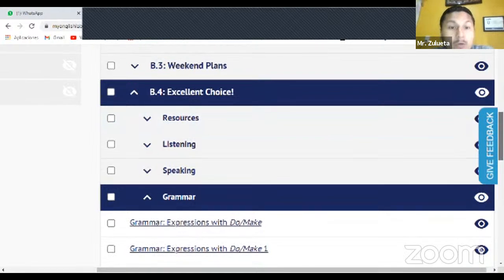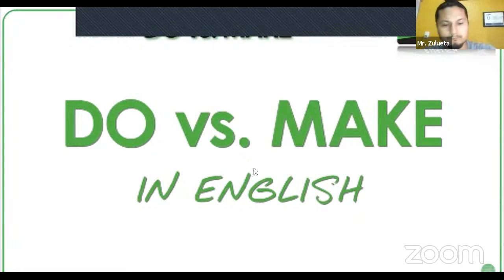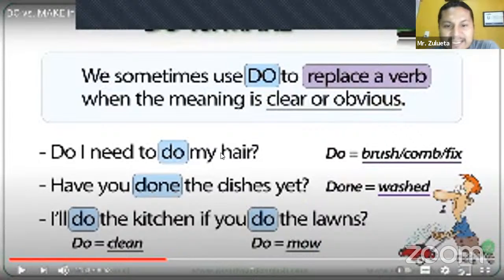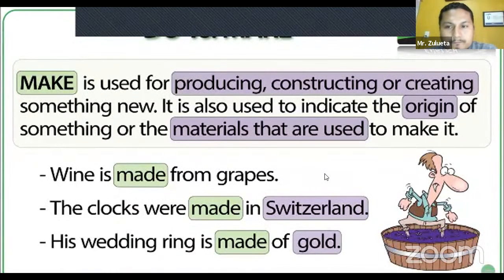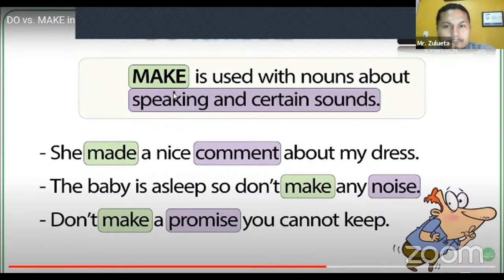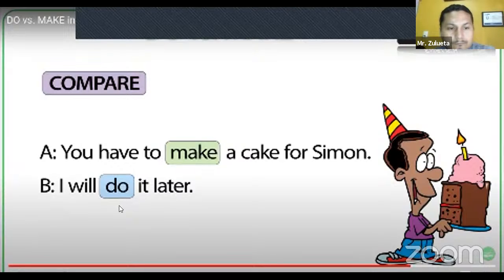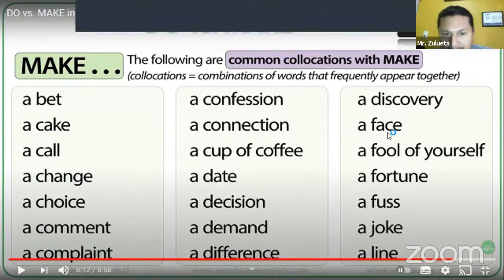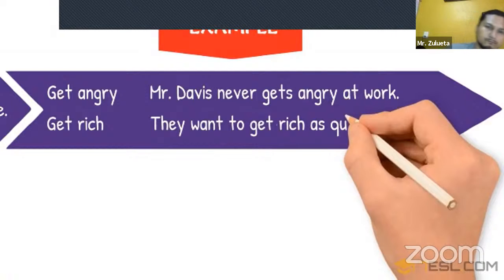A5 ELEMENTARY JUAN ZULUETA 8/12 MODUL